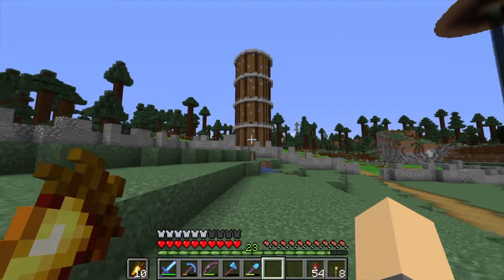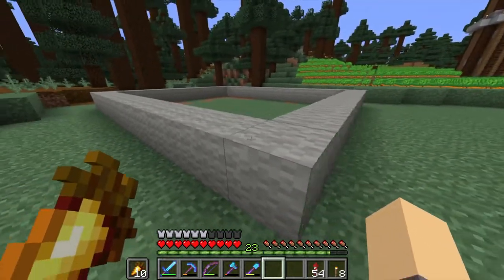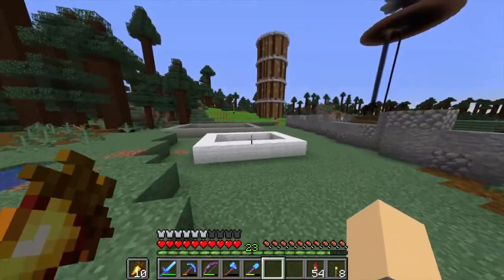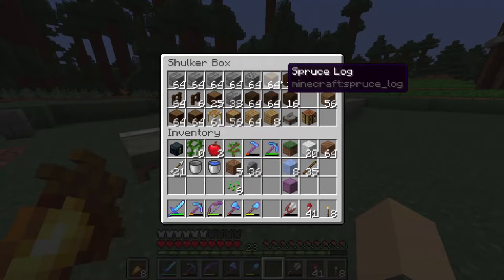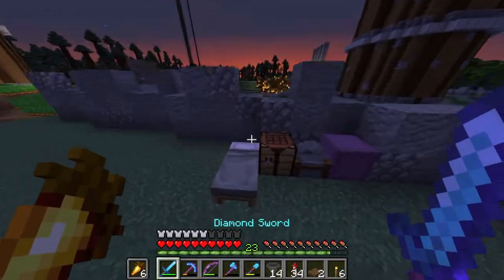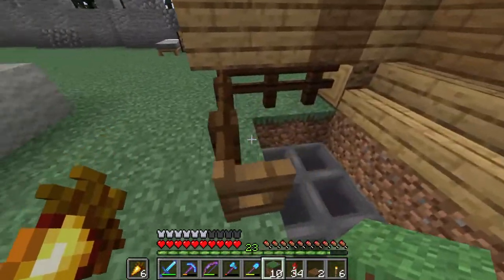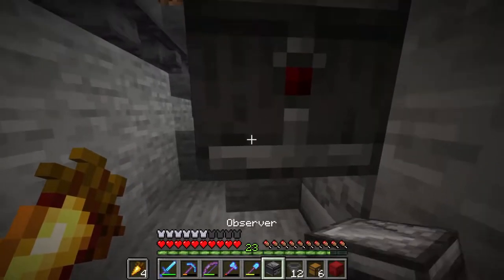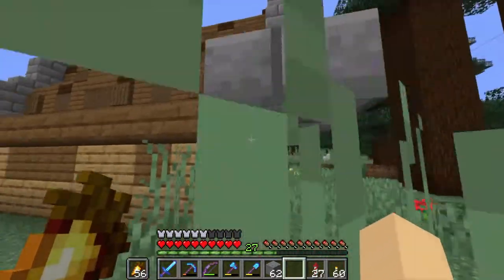Chicken Coop and Cow Barn! - Minecraft 1.15 Survival (Ep. 13) - Minecraft with Brock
Welcome to Minecraft with Brock! My only goal for this series is to share a passion of mine and have a creative outlet. I hope you enjoy.

In episode 13 we build a custom chicken coop and cow barn! Both builds look great in the area as well :)

If you have any questions, comments, or feedback please let me know down below.

Version: Minecraft 1.15 Survival - Difficulty: Hard